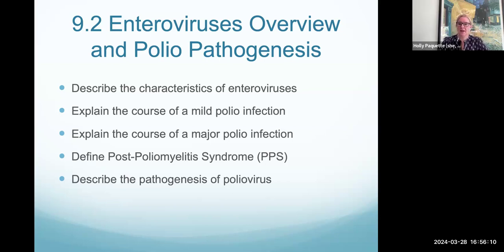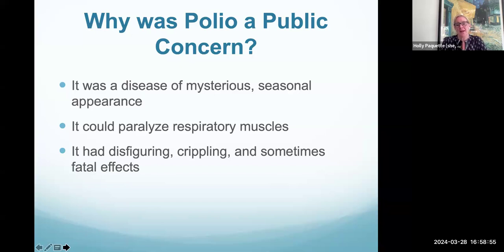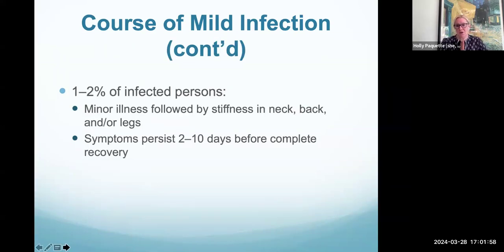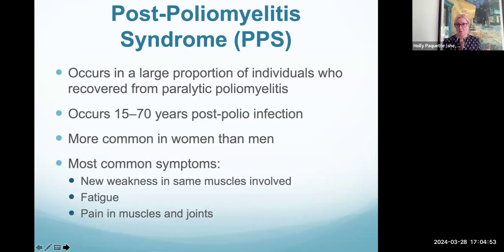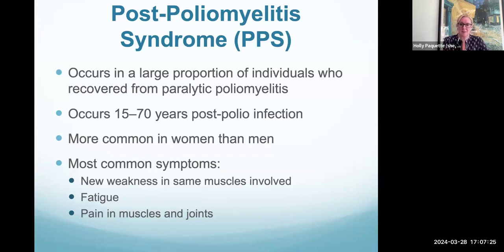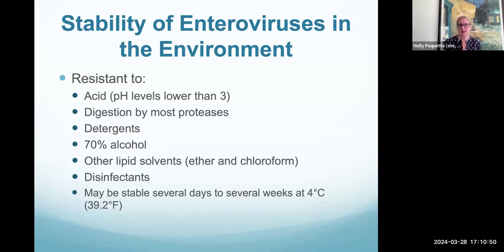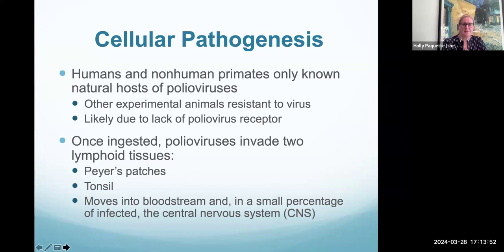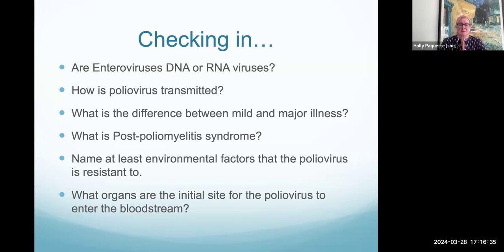BI 011 Module 9.2 Lecture